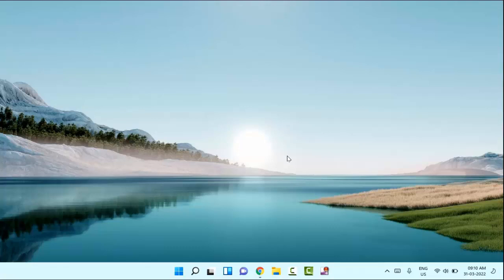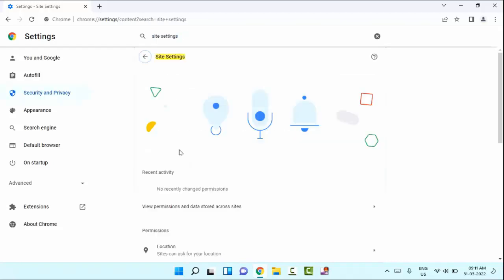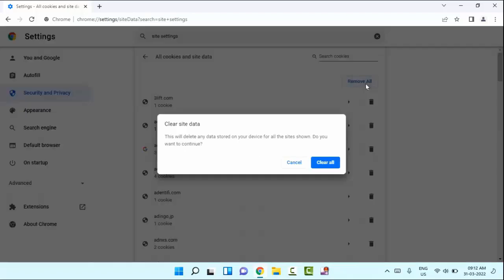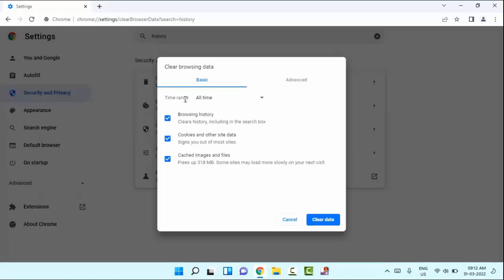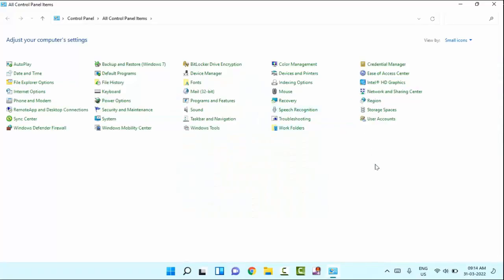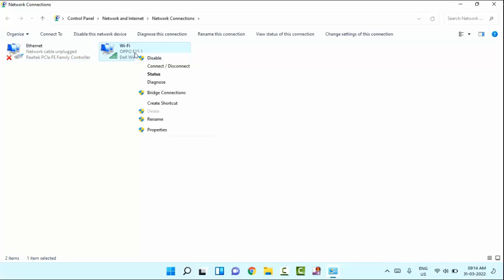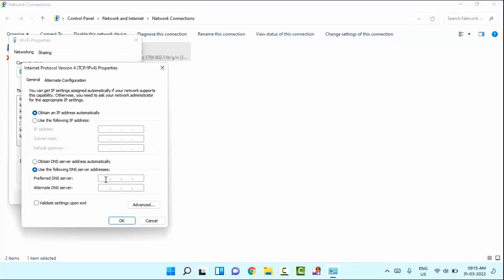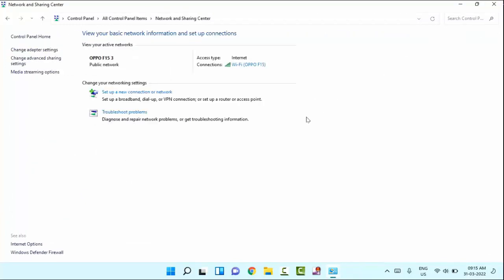Fix Roblox 403 Forbidden Error in Chrome Browser || How to fix Roblox 403 in Google Chrome Browser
Fix Roblox 403 Forbidden Error in Chrome Browser

How to fix Roblox 403 Forbidden Error in Google Chrome Browser